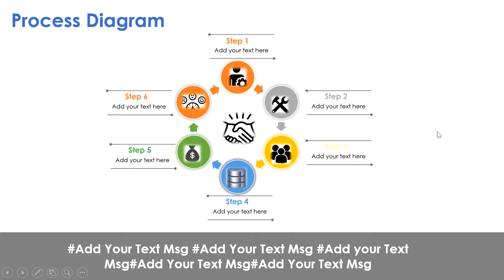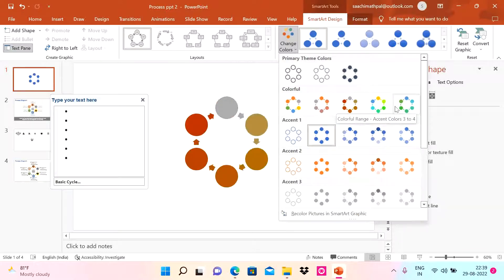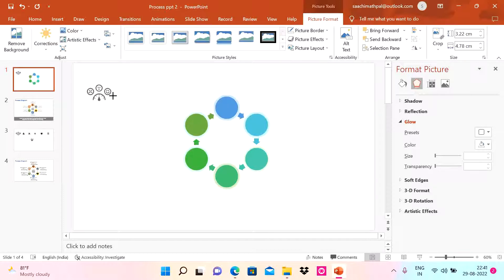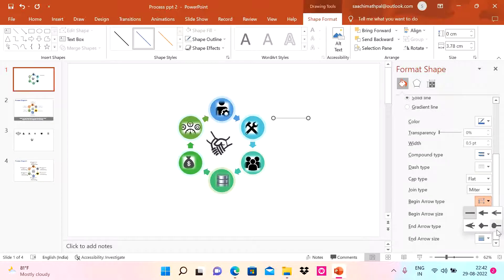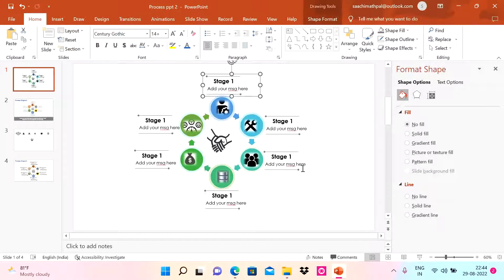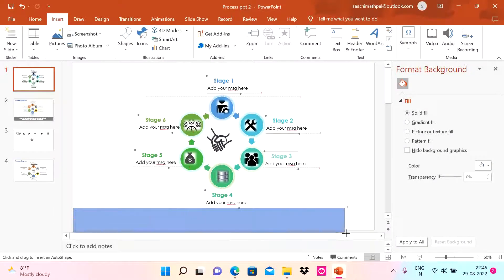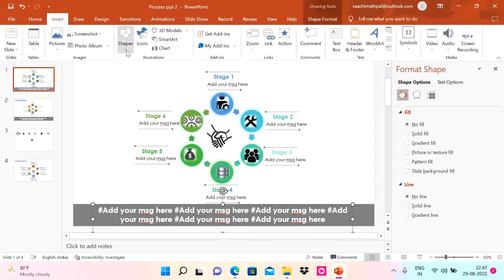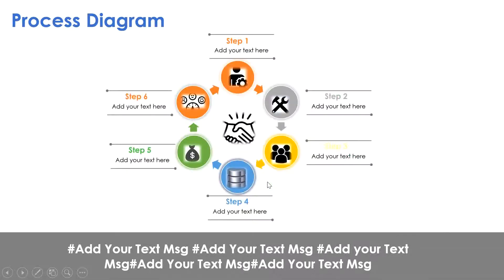How to create circular flow diagram in PowerPoint Cycle diagram process diagram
This tutorial provide insight to create circular flow diagram/Cycle diagram. It can be used to depict a process as well.

How to make a process diagram in PowerPoint
how to make a cycle diagram in PowerPoint
how to make a flow diagram in PowerPoint
what do you mean by process diagram
how do you create a business process diagram
how to create a flow diagram in powerpoint
how to create a circular flow diagram in PowerPoint
ppt video presentation
ppt video presentation